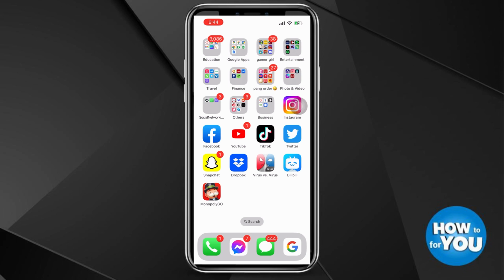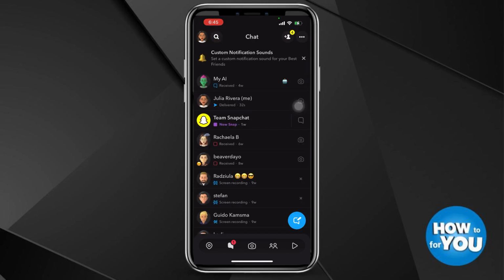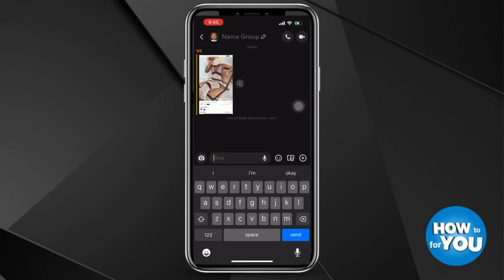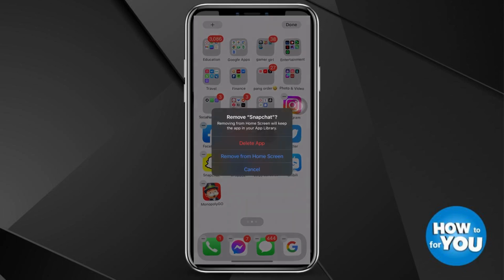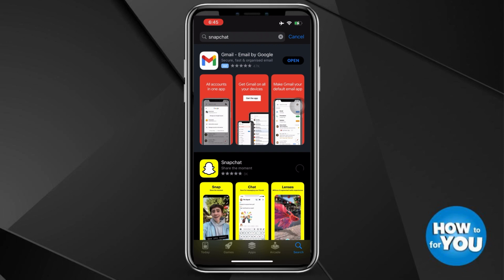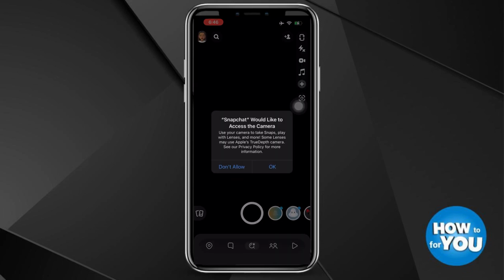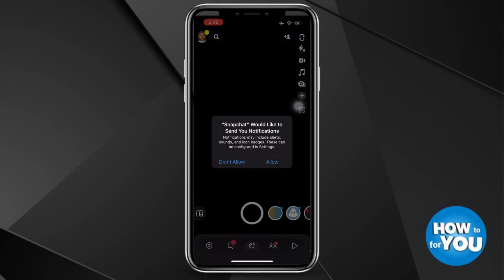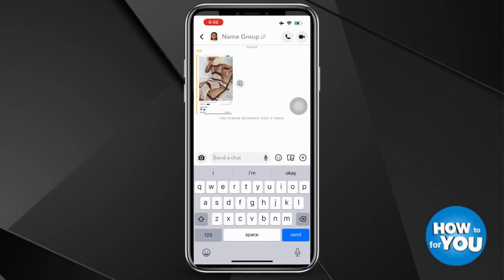How to Save Pictures on Snapchat Without Detection! (Secret Trick)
In this exciting video, we'll reveal a secret trick that allows you to save pictures on Snapchat without getting detected. If you've ever wished to keep those special moments forever or capture amazing snaps without alerting the sender, this is the tutorial you've been waiting for.

Snapchat is a popular platform known for its ephemeral nature, where pictures and videos disappear after a short period. However, we've discovered a clever workaround that lets you bypass Snapchat's detection system and save pictures discreetly. With this secret trick, you'll have the ability to preserve memorable photos and keep them for as long as you want!

Our step-by-step guide will walk you through the process, ensuring you understand each crucial aspect. We'll cover everything from preparation to execution, ensuring your secret picture-saving endeavors remain undetected.

Discover the secret tools and techniques that enable you to save Snapchat pictures effortlessly. We'll share the best third-party apps or tools that help you capture and store images without alerting the sender. We'll also discuss the potential risks and precautions you should take while using these tools, so you can make informed decisions.

Don't miss out on this exciting tutorial! Hit the play button and unlock the secret to saving pictures on Snapchat without detection.